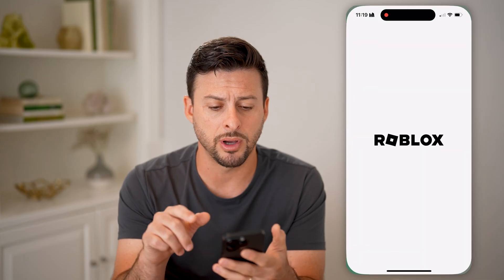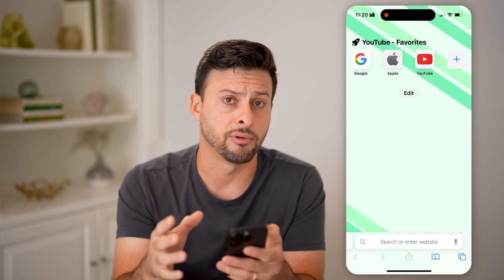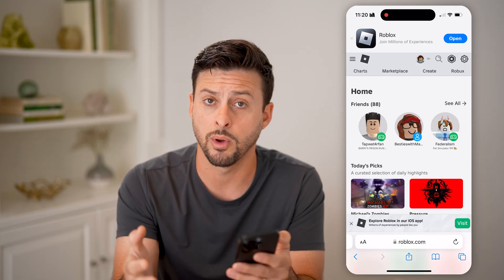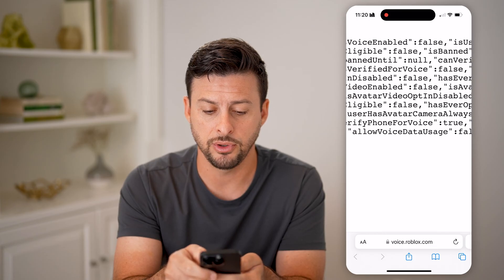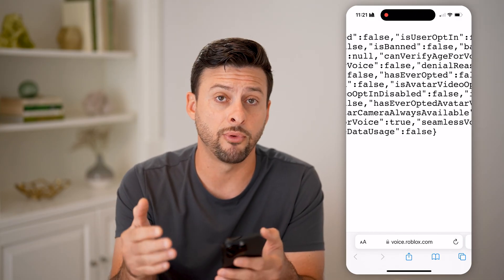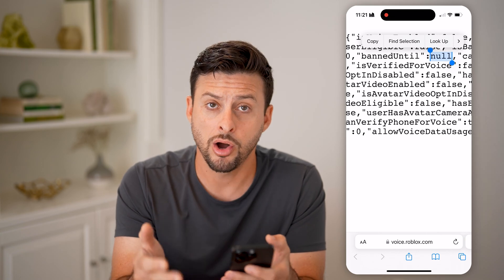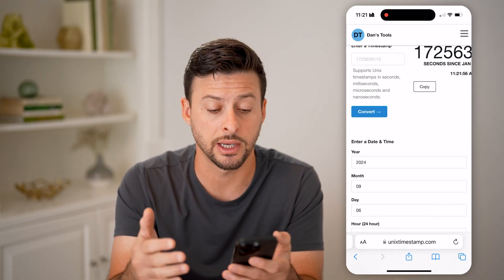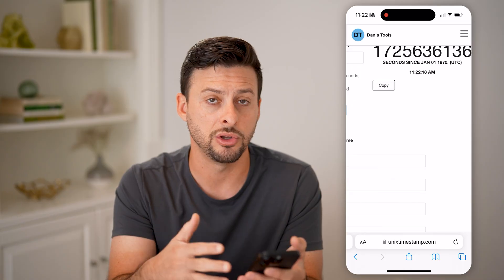How To Check For Voice Chat Suspension On Roblox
Here's how to check for voice chat suspension on Roblox so you can see if your talking privileges has been taken away temporarily or not.